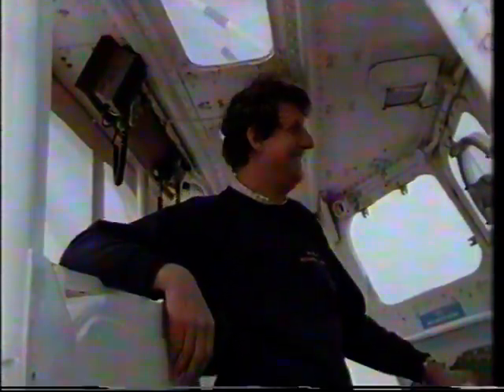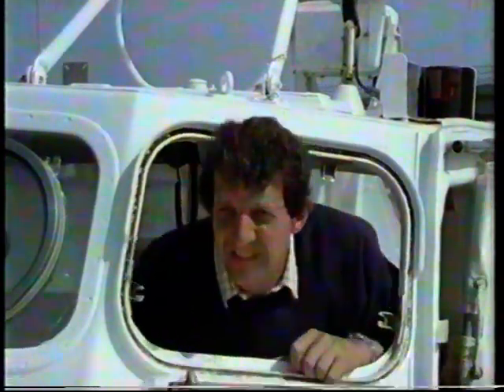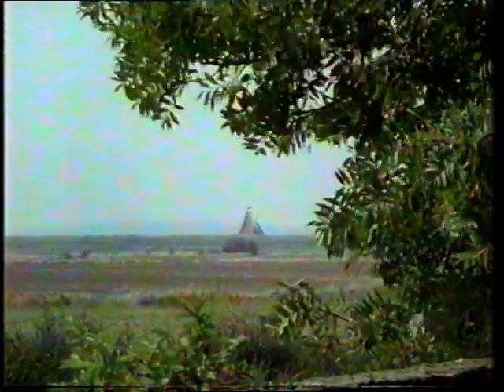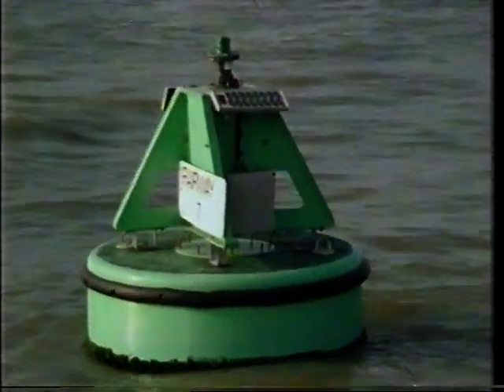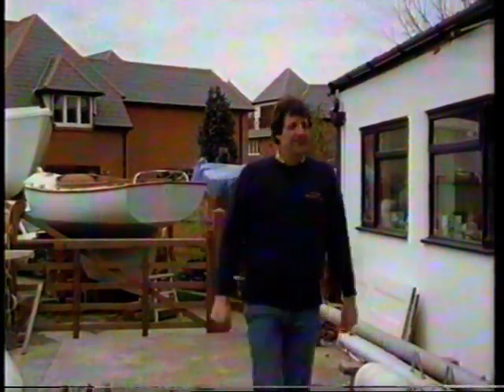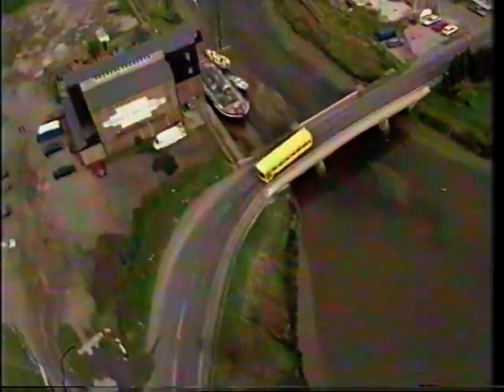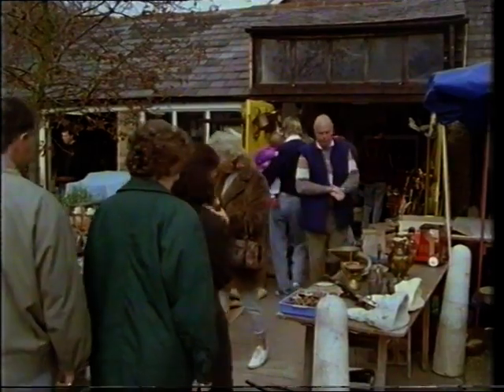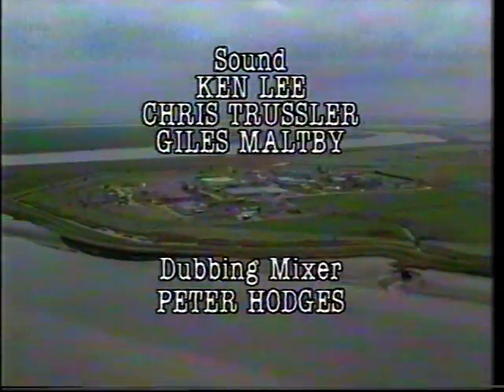Secret Coastline ITV 1992